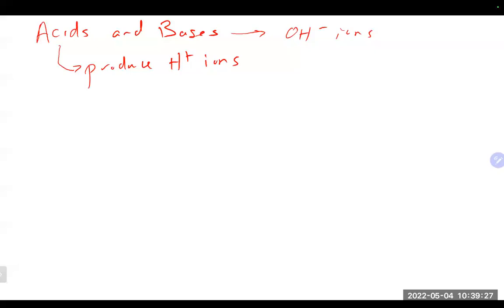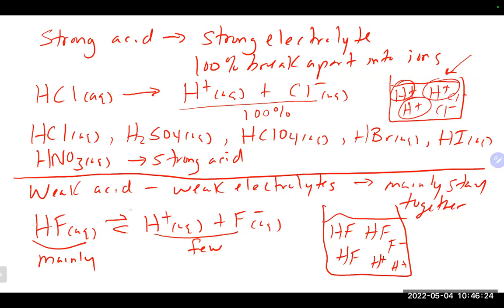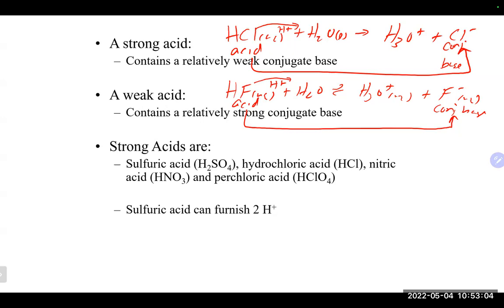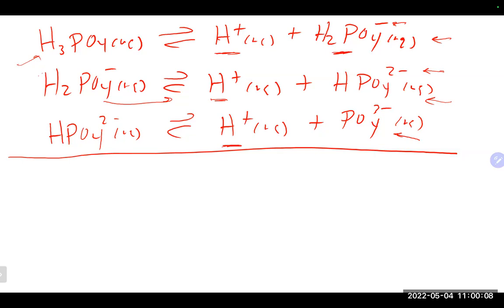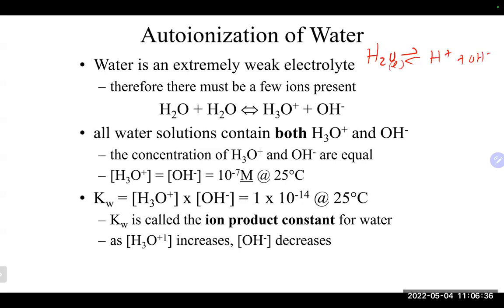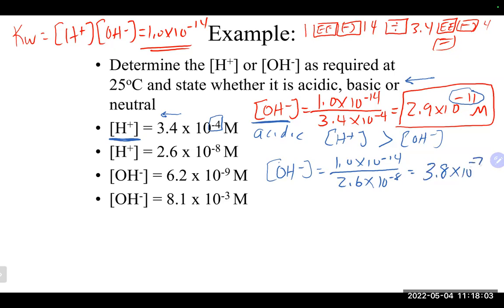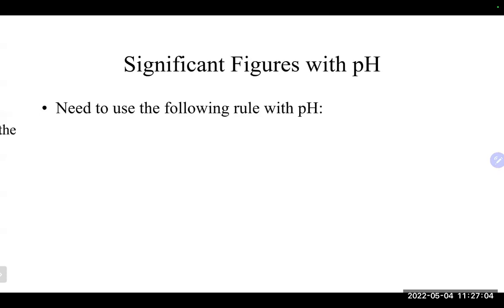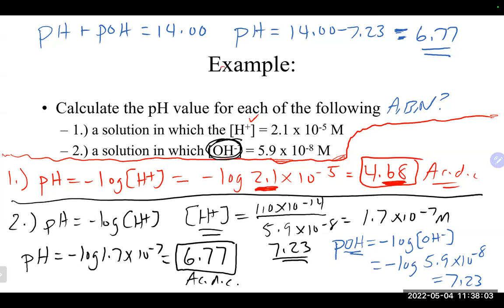Chem 3 Lecture 5/4/22 Part 1 (Ch 16)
We lectured on Ch 16 (acids and bases, Kw, [H+], [OH-], pH, pOH)